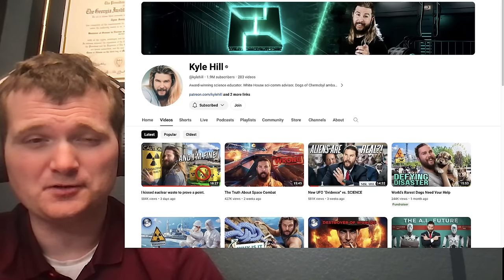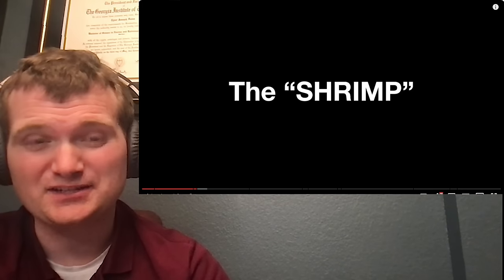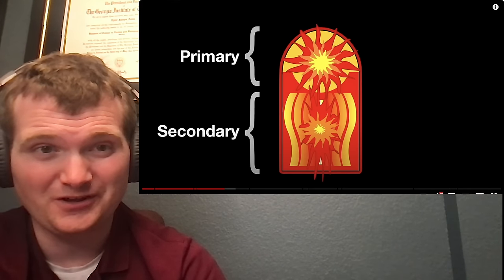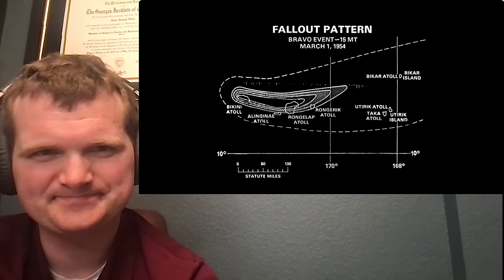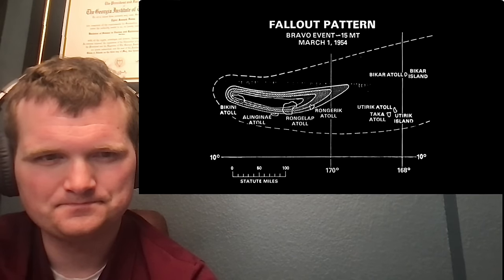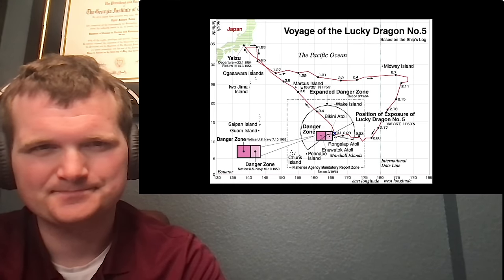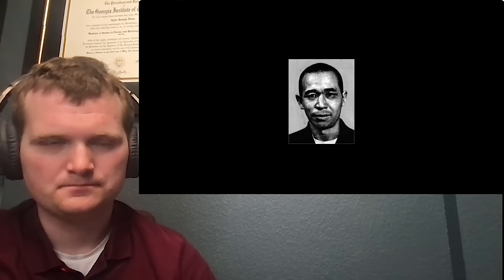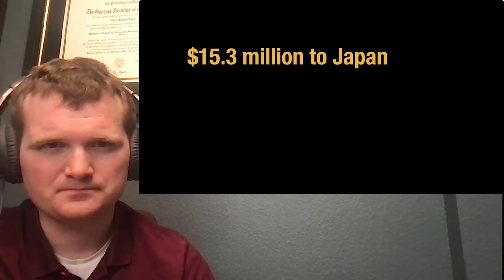Nuclear Engineer Reacts to Kyle Hill "The Castle Bravo Disaster - A Second Hiroshima"